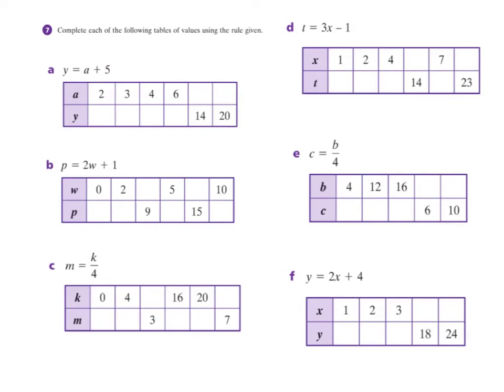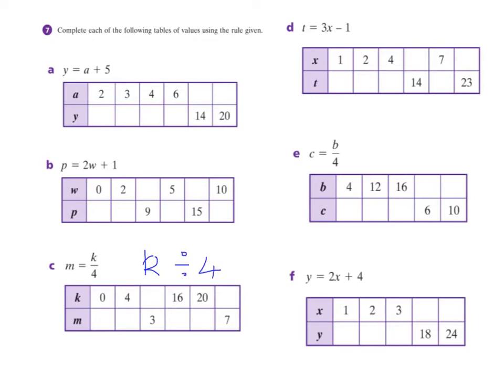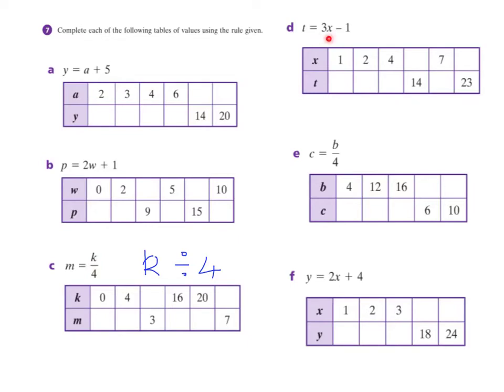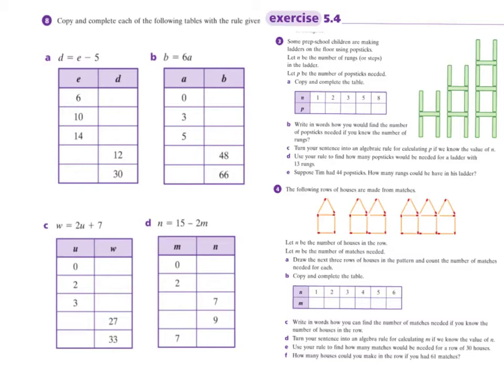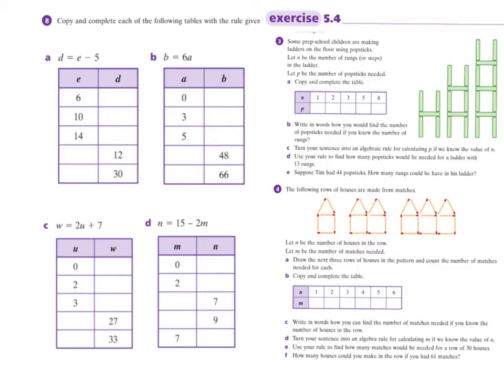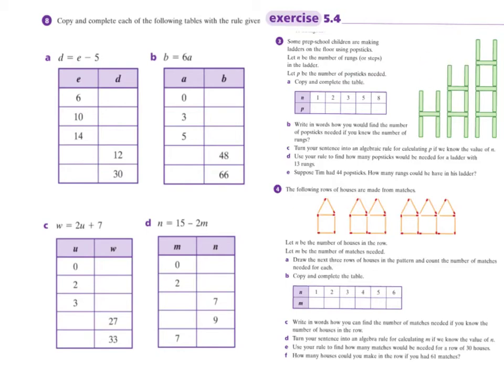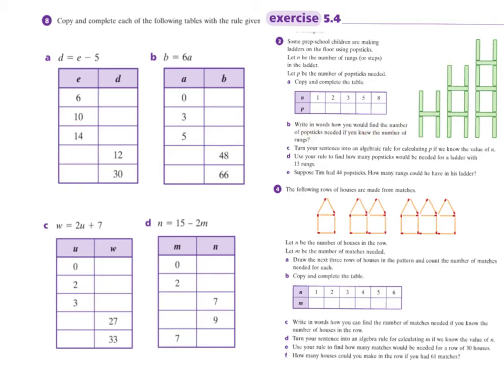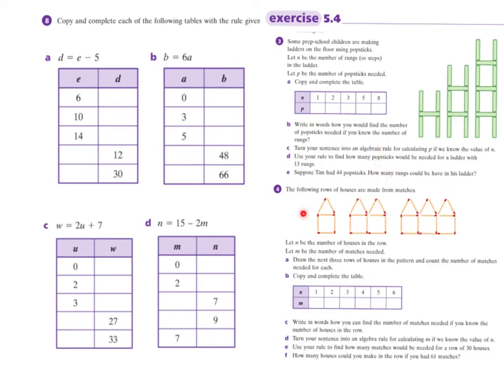Year 7 maths - Algebra exercise 5.3 & 5.4 continued hints